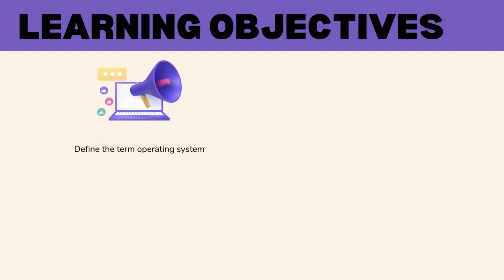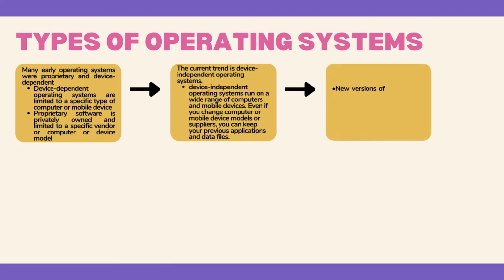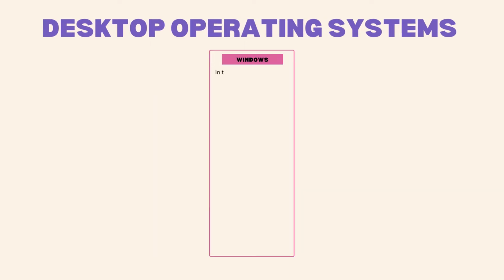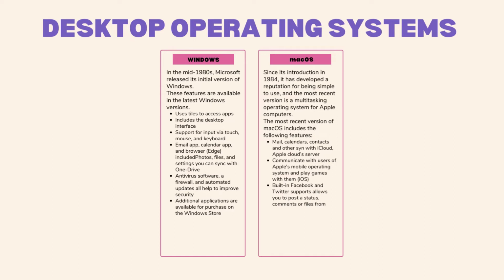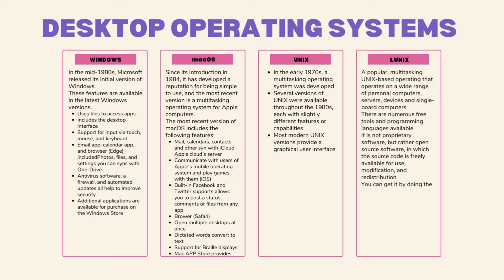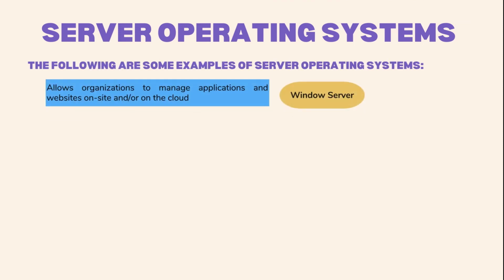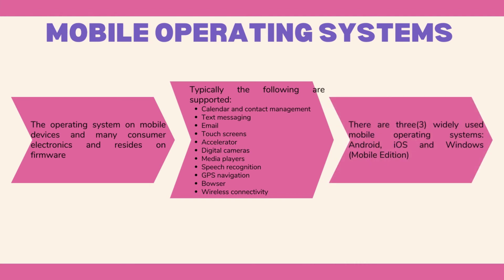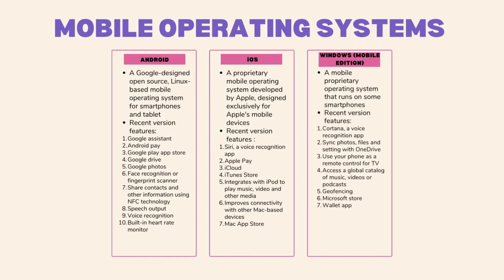5. Chapter 3.1: Computer Operating Systems, Programs & Application (Types of Operating Systems)